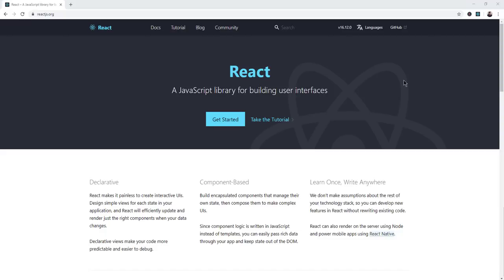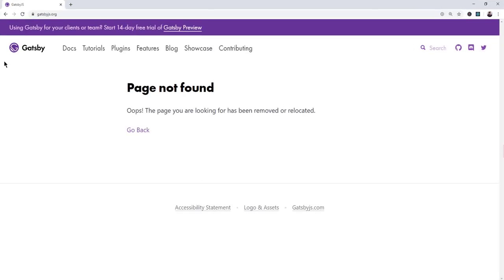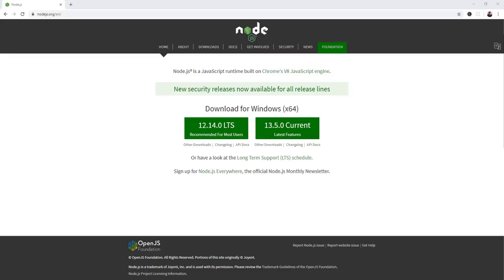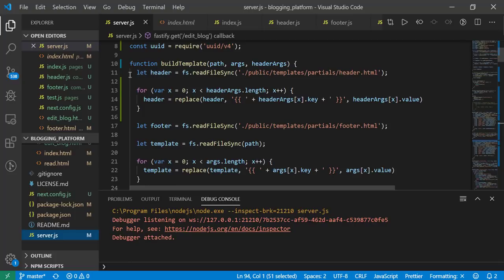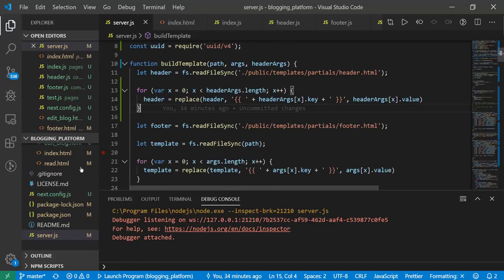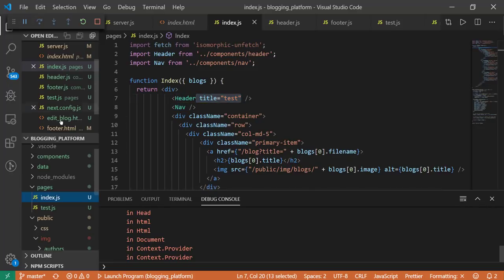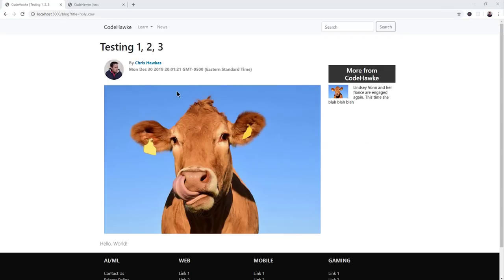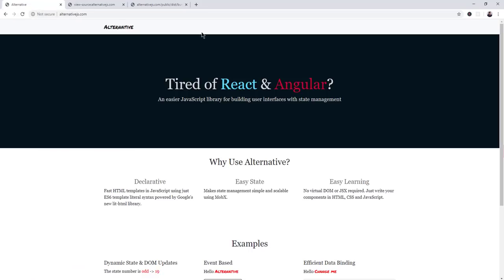Why I'm Using NextJS